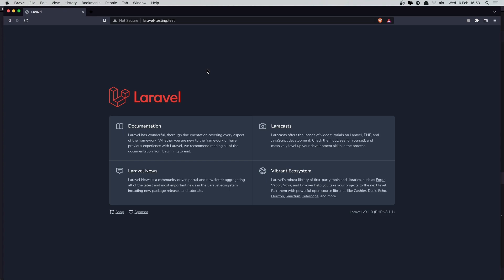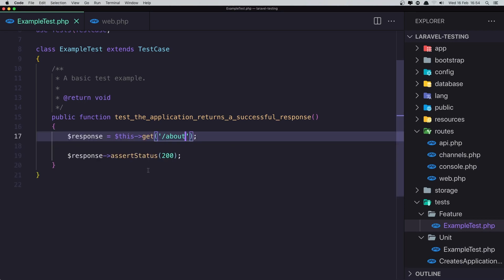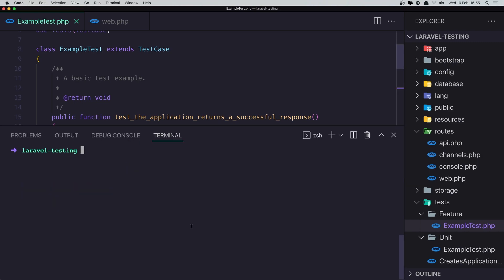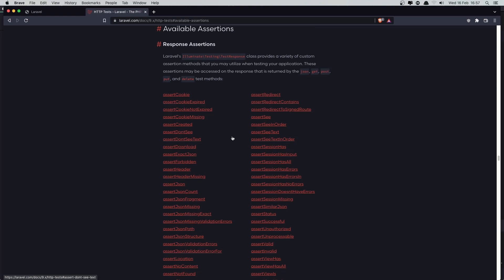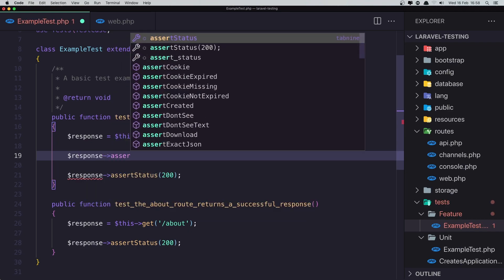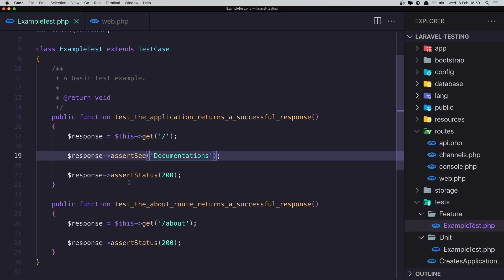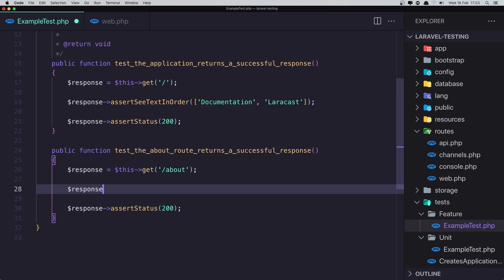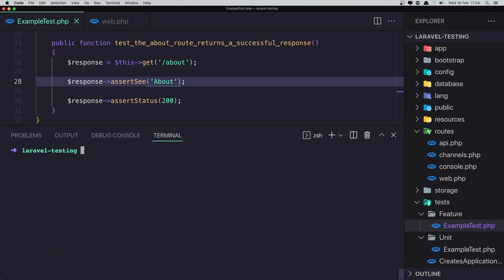#3 Testing in Laravel | Make Your First Tests | Laravel 9 Testing Tutorial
This video will show you how to make your first tests in Laravel. We are going to cover the basics of unit tests, feature tests, HTTP tests, database tests in Laravel.